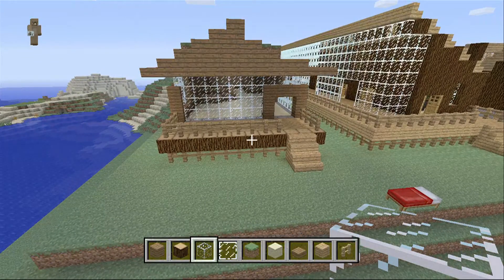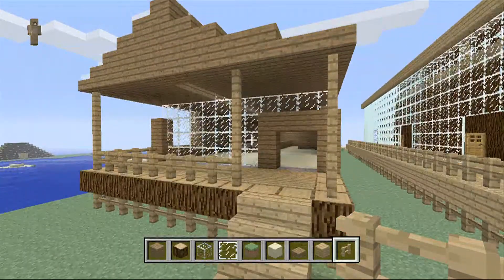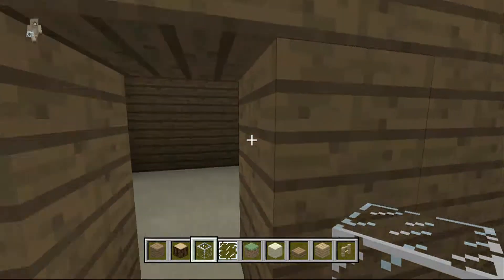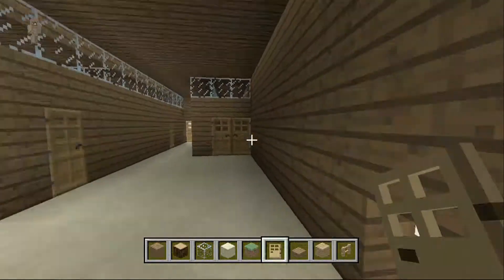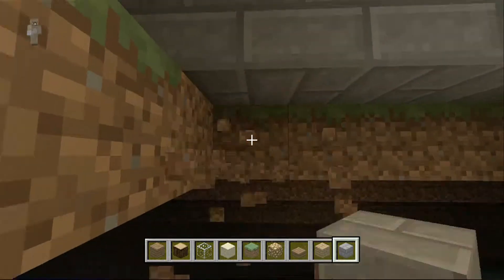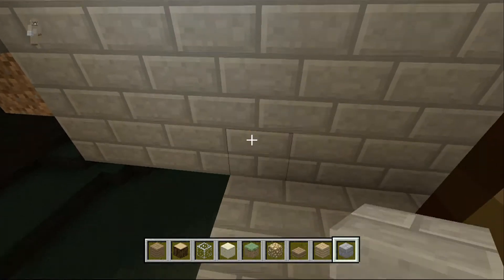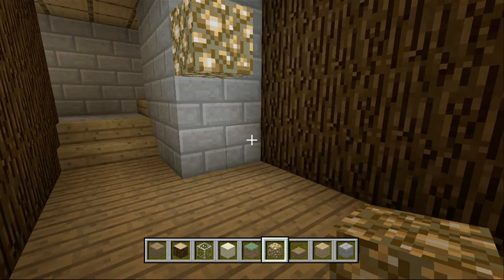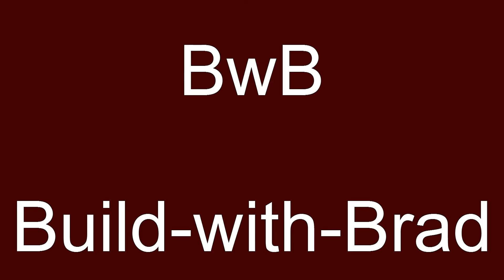Minecraft: Build-with-Brad - Episode 16 "Josh's Interior Walls"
Well hello there Internet Browser, you are reading a description about a video that includes my Minecraft doings. This is another BwB Series or Build-with-Brad Series where I build Shotgun Houses designed by myself and a group of my friends in an Architecture Class. In this episode I get the Interior Spaces all situated and ready for interior decorating work. This is Episode 16 and SPOILER ALERT: Episode 17 will be something completely different so be sure to come check back for that. As always I hope you enjoyed the video and have a great day people!